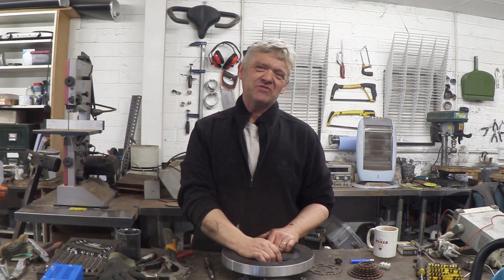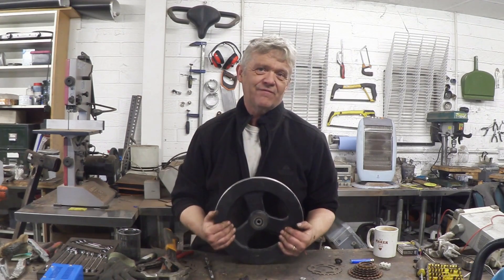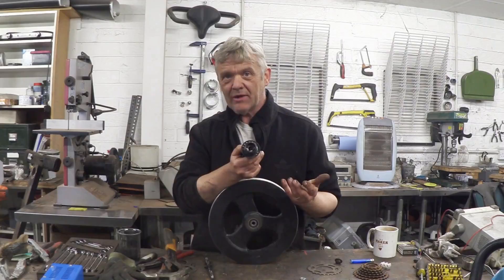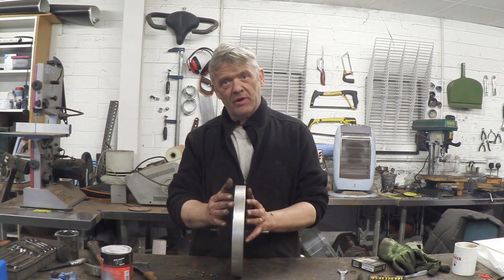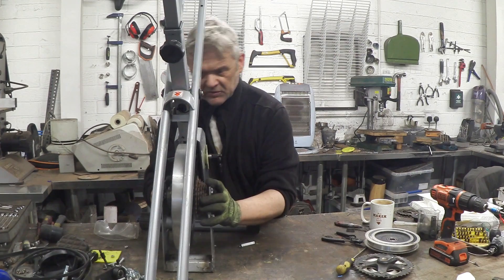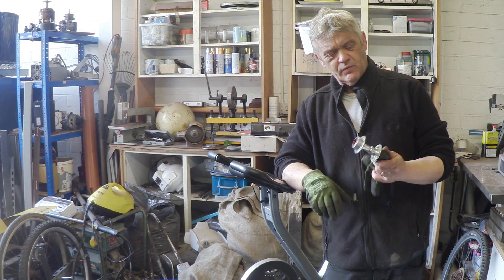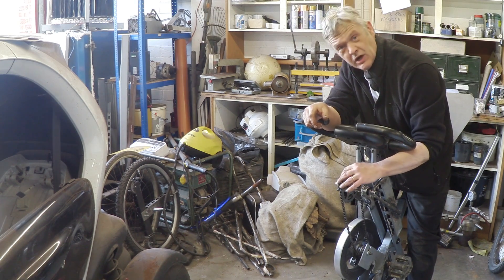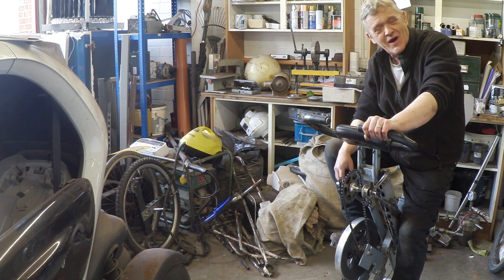1177 How To Make A Pedal Powered Machine - Dynapod Mark III - All Chains And Teeth